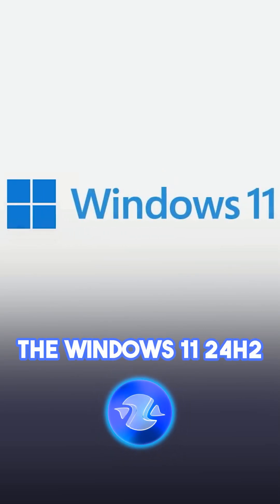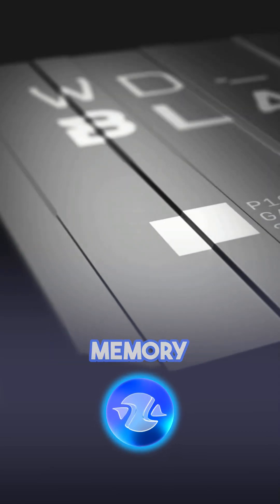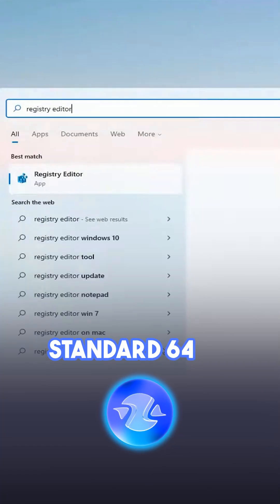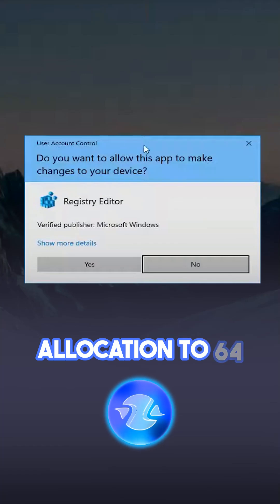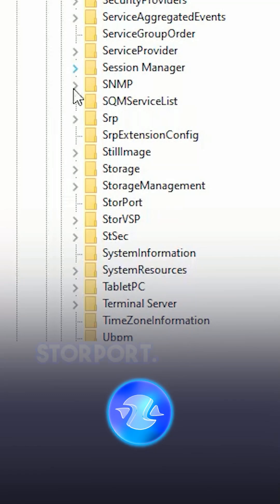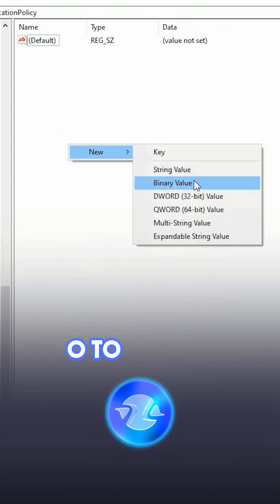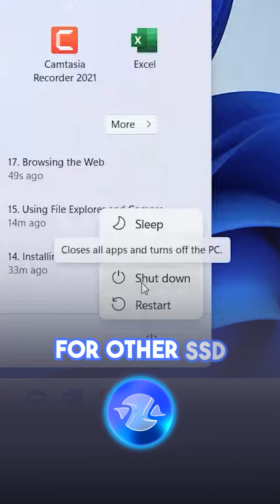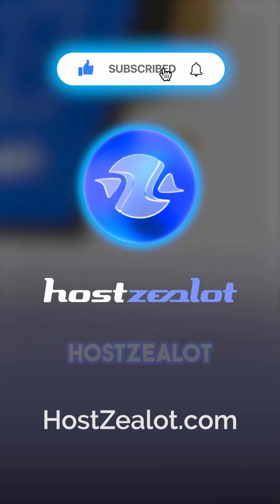HOW TO FIX BLUE SCREEN ON WINDOWS 11 24H2 DUE TO SSD ISSUES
The Windows 11 24H2 update is causing unexpected problems with certain models of Western Digital NVMe SSDs. Users are reporting blue screen of death (BSOD) errors occurring with WD Black SN770 and WD Blue SN580 drives. These models lack built-in DRAM and use system memory for data caching via Host Memory Buffer (HMB) technology.

The issue lies in the incorrect allocation of memory for HMB, where these SSDs may use up to 200 MB of system memory, resulting in a conflict that triggers the BSOD. Typically, SSDs use 64 MB of system memory, although some may require more.